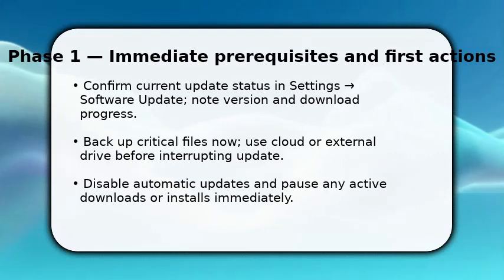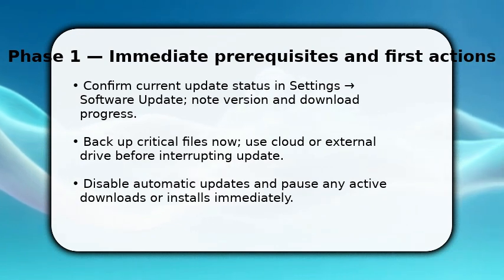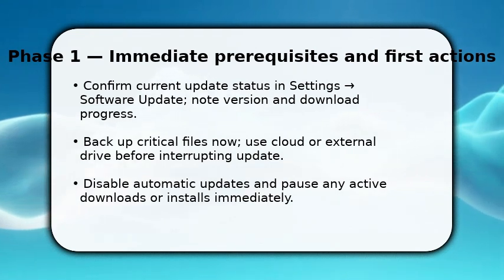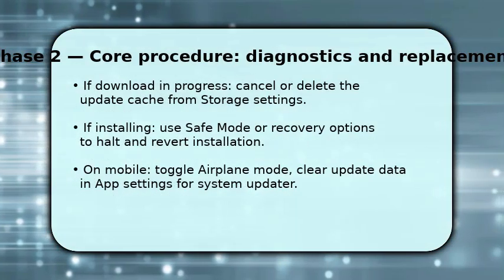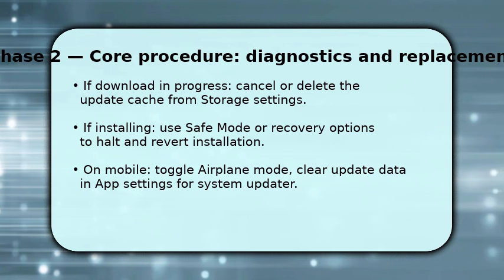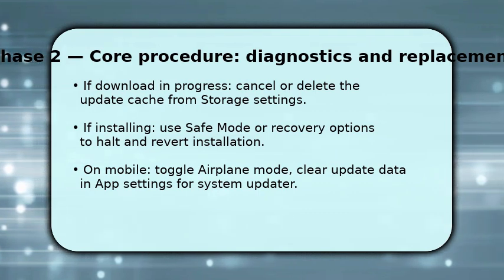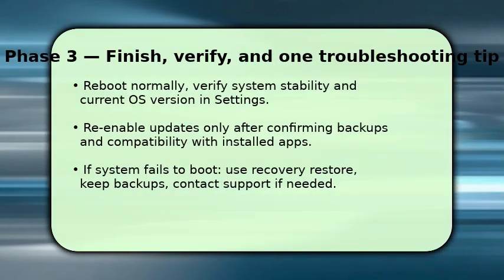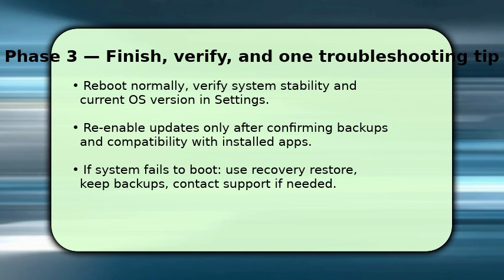How to Cancel the Software Update (updated)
How to Cancel the Software Update (updated) | 🔒 Surfshark VPN Deal — Stay private and secure. $1.99/mo + 3 Months Free ▸

Learn the quick steps to cancel a software update on your device. This video guides you through navigating settings and restoring previous versions if necessary, ensuring minimal disruption to your system'thy workflow.

cancel software update, restore previous version, device settings, software troubleshooting, update cancellation process, system restore, technical support for updates, how to stop a download, managing device updates, step-by-step guide on canceling an update, cancelling software installation